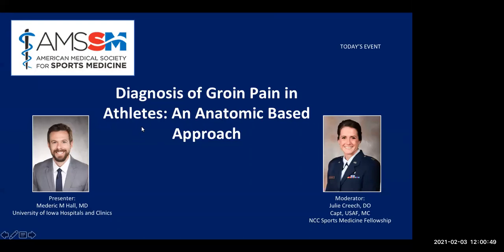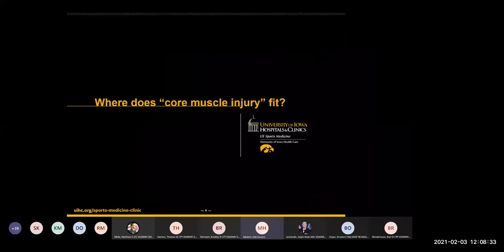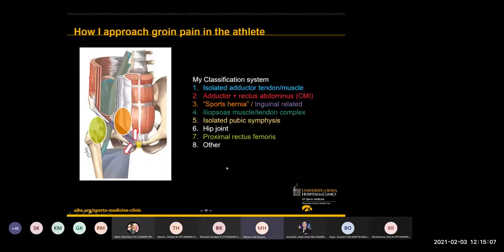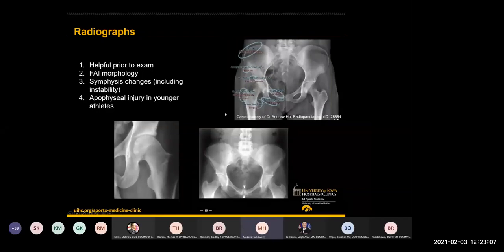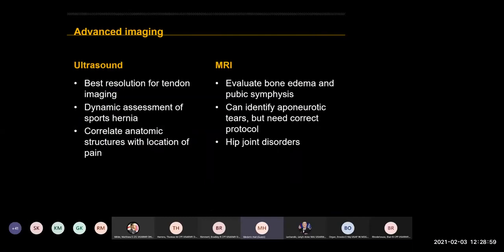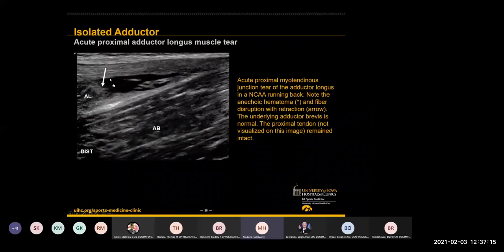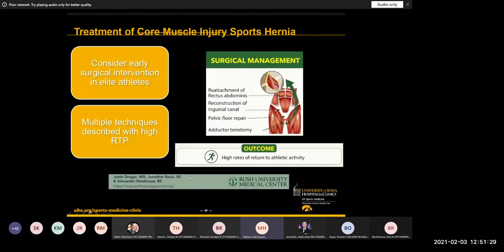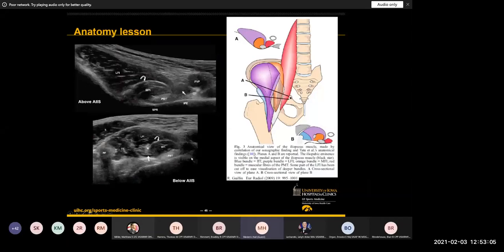Diagnosis of Groin Pain in Athletes | National Fellow Online Lecture Series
Mederic Hall, MD, gave a lecture about the Diagnosis of Groin Pain in Athletes as part of the AMSSM National Fellow Online Lecture Series. The session was moderated by Julie Creech, DO.